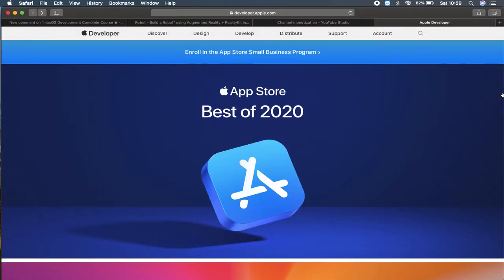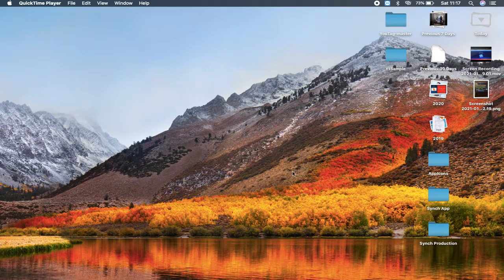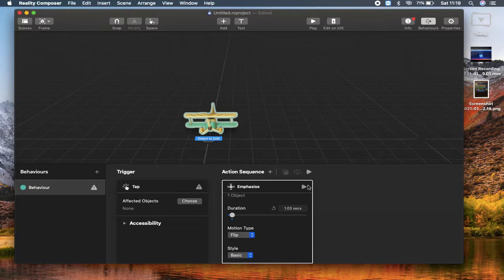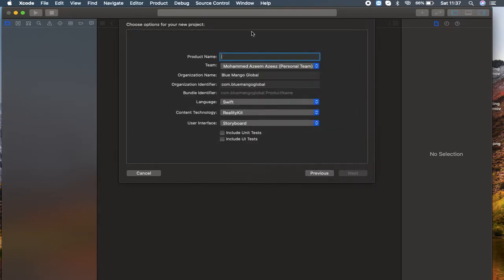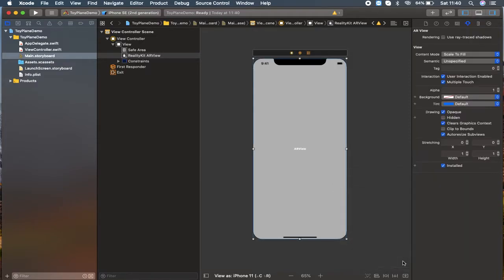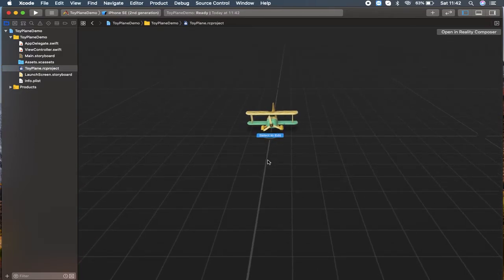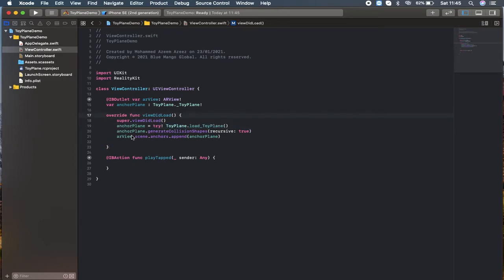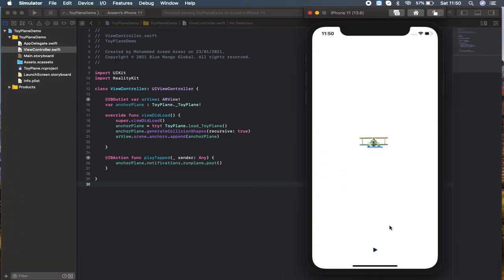Augmented Reality in iOS App | AR | Full course | Become an AR Apple Developer - Episode :- 01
This Video tutorial is about AR in iOS | Basic Introduction. This project is latest version in 2021.

👨‍💻 NOTE:- This video is meant for beginners to learn basic concept on Augmented Reality in iOS . If I went wrong somewhere, please comment it over to make it clear.

Apple Products.